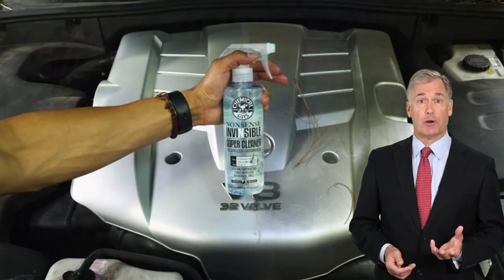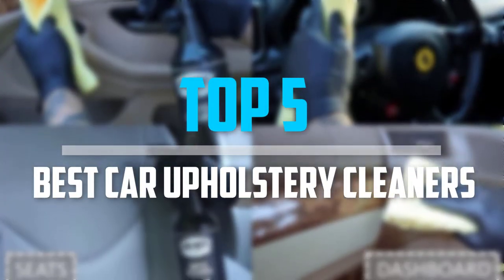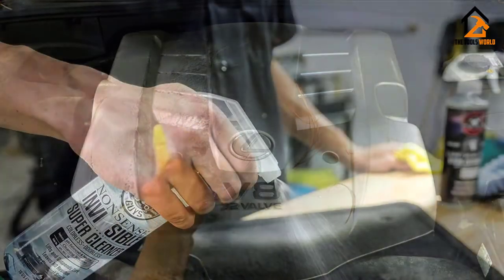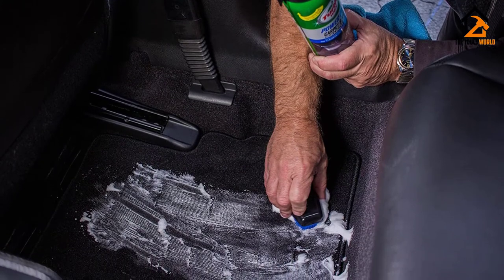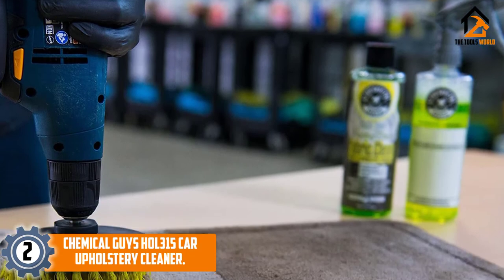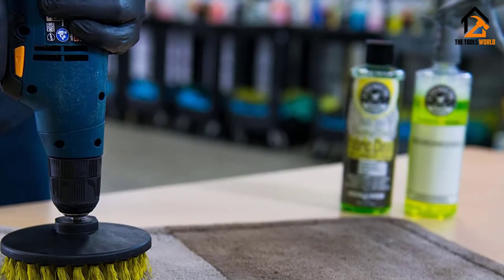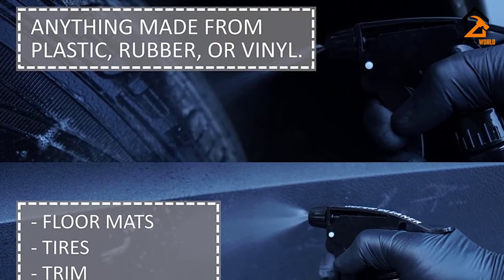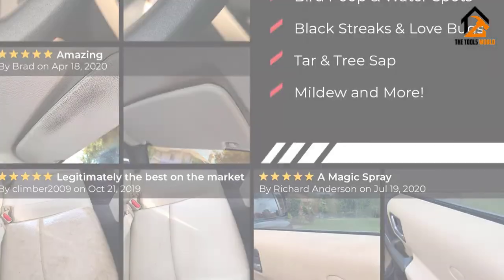Top 5 Best Car Upholstery Cleaners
▶️ In This video, We recommended the top 5 best Car Upholstery Cleaners.

▶️ 5. Ultimate Carpet and Upholstery Brush.

▶️ 4. Chemical Guys Nonsense Cleaner.

▶️ 3. Turtle Wax T-244R1 Power Out! Carpet and Mats Cleaner.

▶️ 2. Chemical Guys HOL315 Car Upholstery Cleaner.

▶️ 1. CarGuys Super Car Upholstery Cleaner.

In this video, we shortlisted the top 5 Best Car Upholstery Cleaners in 2022. We made this list based on our personal opinion. After performing our research based on their price, quality, durability, brand reputation, and other related issues we ranked them with no particular request or influence. All of them are maintaining quality. If you want to buy Car Upholstery Cleaners, we think this list will be beneficial to you.

We hope you like the Car Upholstery Cleaners we selected for this year. If you have any questions related to the Car Upholstery Cleaners which are listed here, please leave a comment down below and we will get back to you as soon as possible.